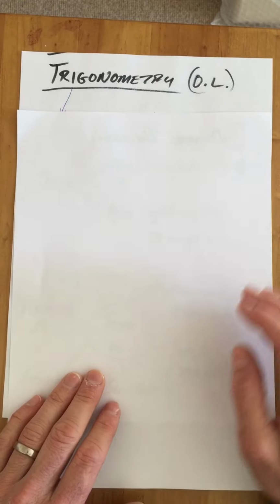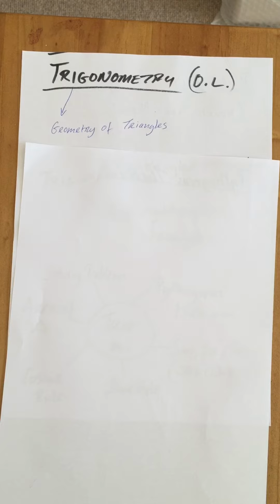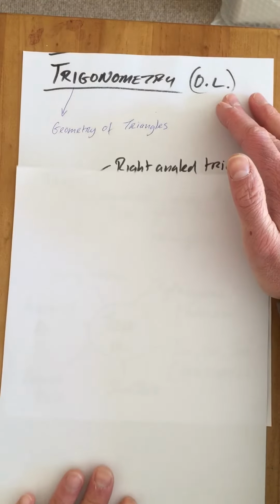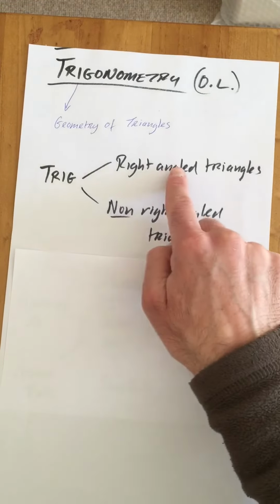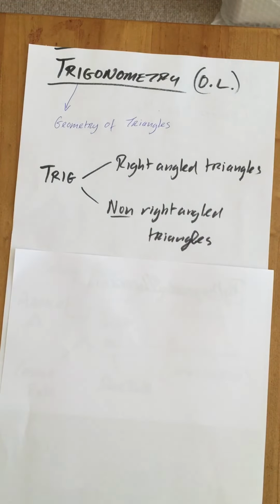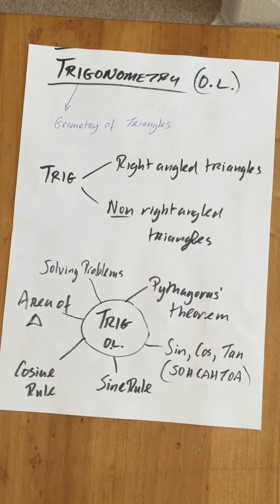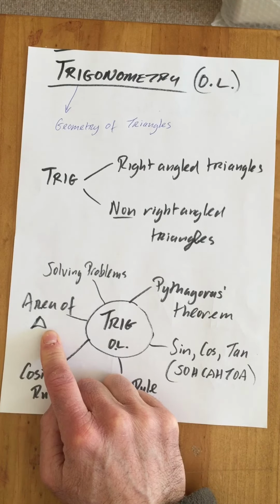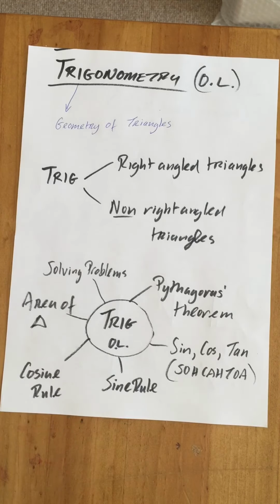Trigonometry 1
OL Trigonometry introduction